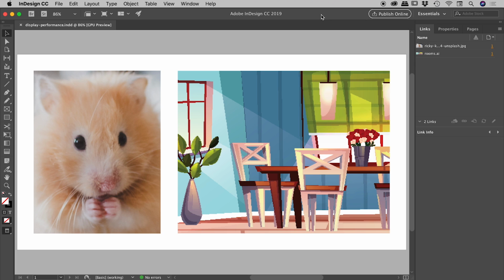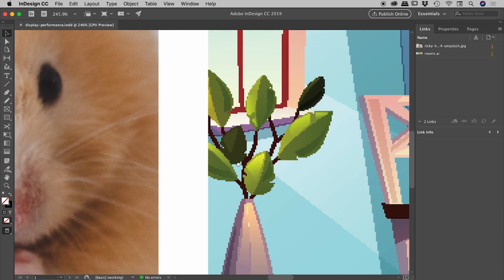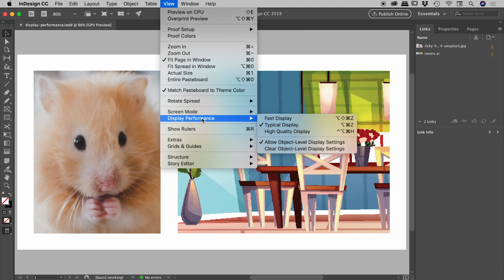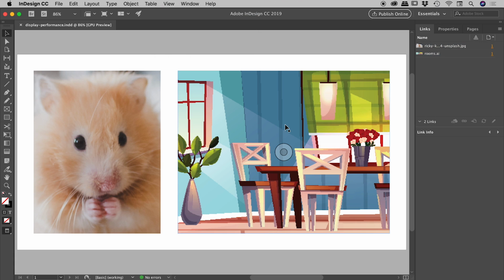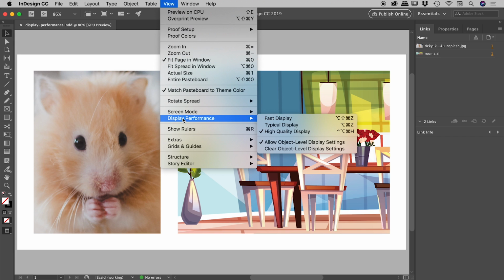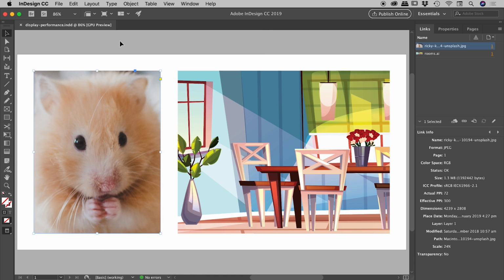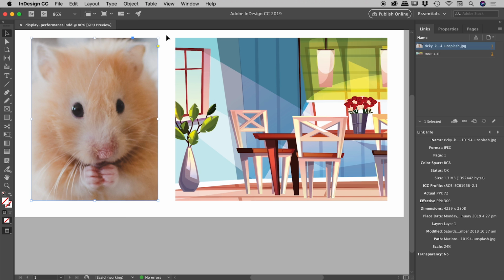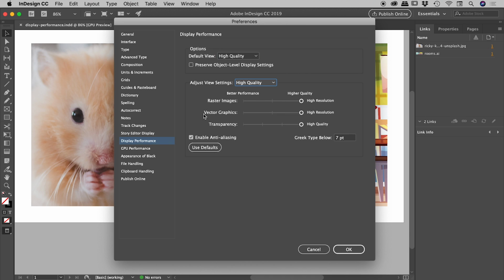Stop high quality images from pixelating inside InDesign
Learn why your high quality images may look terrible in InDesign and how to fix it. Details below...

InDesign can create and edit massive documents that contain huge external assets such as Photoshop files. To keep the program as responsive as possible, InDesign may display assets at a lower quality on screen without affecting the output quality. These display settings can be easily overridden which can make for a more comfortable design experience.

TIMELINE
0:00 - Intro
Demo file contains a high quality raster image and a vector file. So why do these images look so pixelated?

0:54 - Display Performance options
These are display only options and will not alter the output of any content.
Fast Display: All graphics grey out.
Typical Display: Graphics are displayed as a mid-quality, pixelated proxy.
High Quality Display: Graphics are displayed at a high quality.

2:31 - Object-Level Display Settings
The display quality can be changed on a per image basis.
All of these local overrides can be cleared with a single setting.

3:45 - Display Performance in the Preferences
The default global Display Performance can be set from here as well as the individual settings for the 3 Display Performance options.